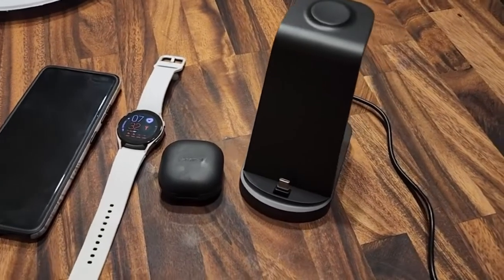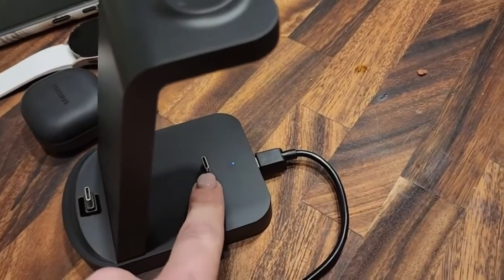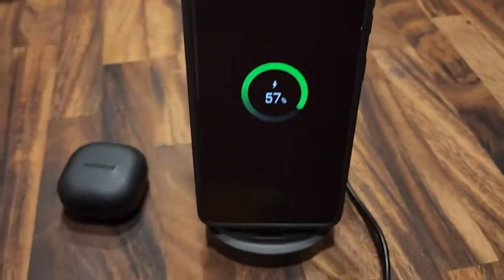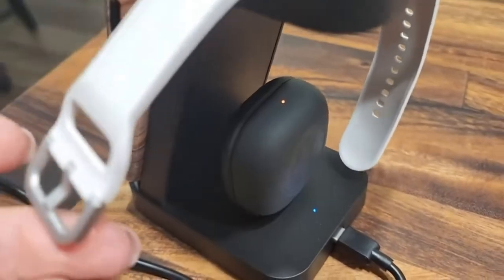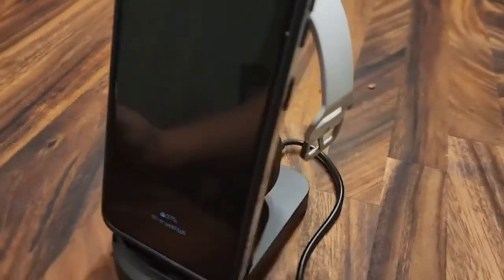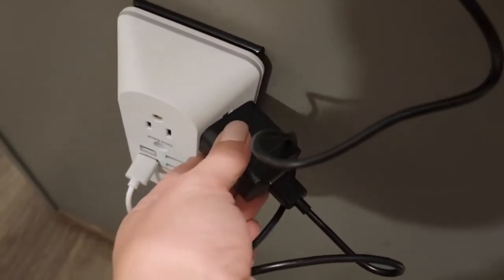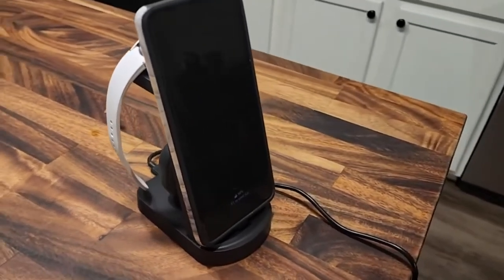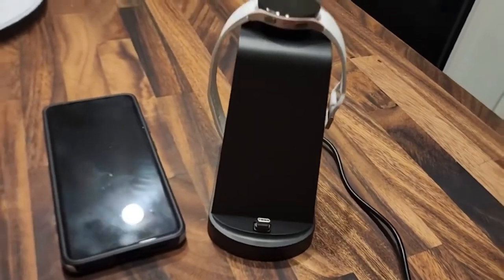Charging Station for Samsung Multiple Devices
Video Ownership - Samsung  and Video Creator
Charging Station for Samsung Multiple Devices,DUMTERR 3 in 1 Fast Charging Stand for Galaxy S22 ultra/S22/S21/S20/S10/Note20/Z Flip 4/Z Fold 4/Galaxy Buds,Wireless Charger for Galaxy Watch 5 Pro/4/3
About this item:
Better Compatibility - This DUMTERR multifunctional charging stand can adapt to more mobilephone models than general wireless chargers. Not only for Samsung Galaxy S22/21/20, but also for most Android phones. It has a built-in TYPE C charger interface, which can charge any Android phone and Bluetooth headphone with Type-C charging port. Wireless charging dock is only for Samsung Galaxy Watch.

Case Friendly - Our 3 in 1 charging station is specially designed for charging with a case. It is suitable for different thicknesse of mobile phone cases, and avoid the trouble of removing the phone case when charging.
3 in 1 Charging - Our charging station can charge for Samsung Galaxy watch, Android phone and earbuds with just one cable, no other cables needed, simplifying your desk and bedside nightstand. Simple integrated design, say goodbye to mess charging cables.Precise slot position, no longer have to worry about the wireless charging position being misplaced and unable to charge.

Safety Fast Charging - Our charging station for Samsung is equipped with FCC safety certified 18W adapter and type-c charging cable, enable fully charge your smart device in just 2 to 3 hours.The charging dock adopts intelligent protection technology, which provides temperature control, overvoltage protection, short circuit protection, overcurrent protection to ensure safe and fast charging.

What you'll get - You will get 1x Charger Station, 1x Type C Cable, 1x 9V/2A power adapter, 1x Instruction Manual. NOTE: please use the adapter that included in the package, or other adapter which could power≥18W.